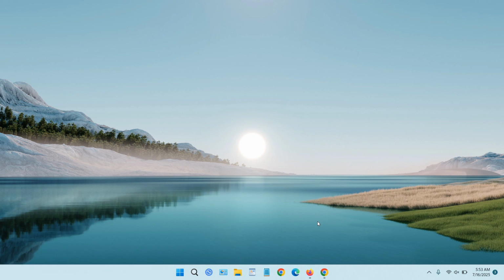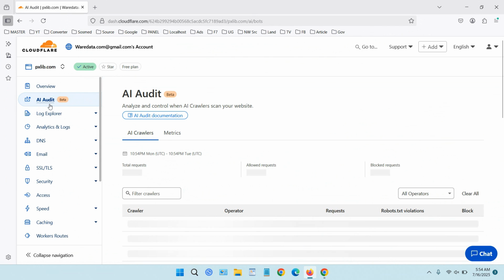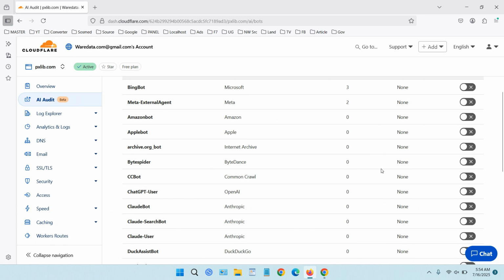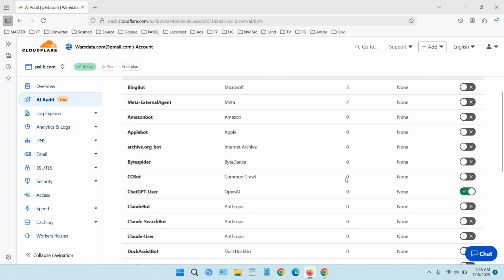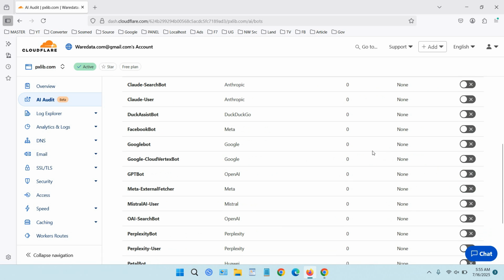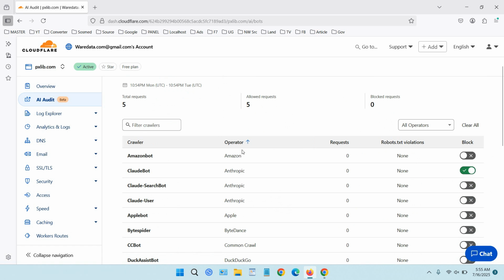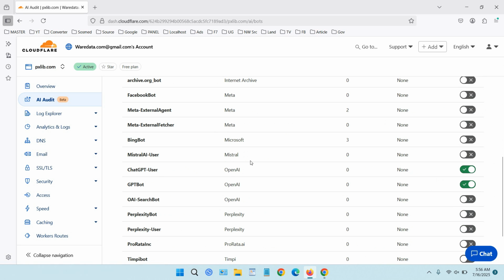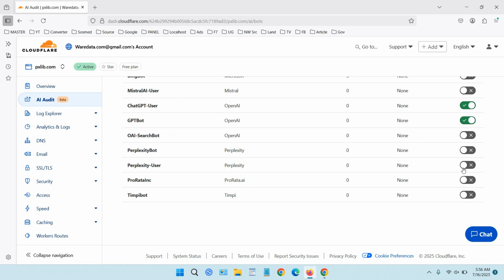How to Block AI from Scrapping Your Website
If you own a website, you might be worried about your content being accessed by AI. By using Cloudflare, you will be able to block AI easily.